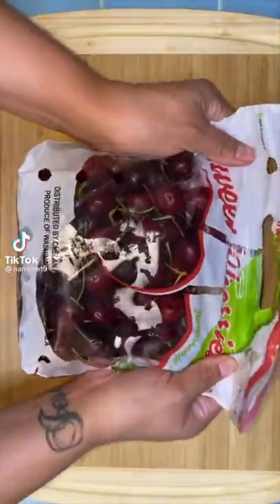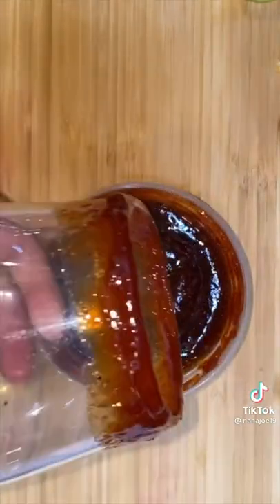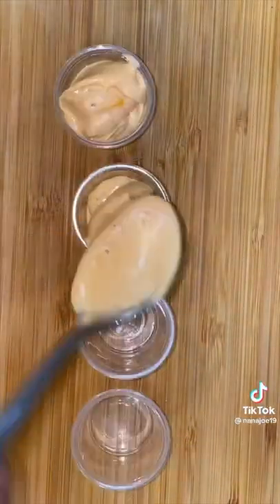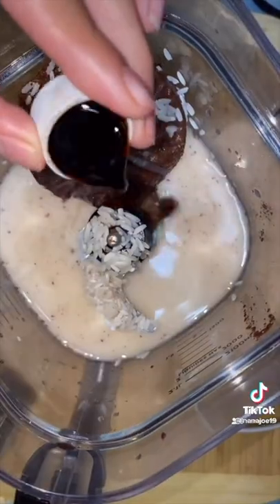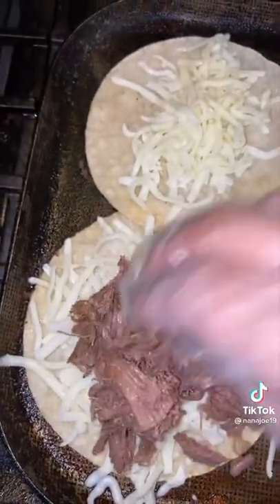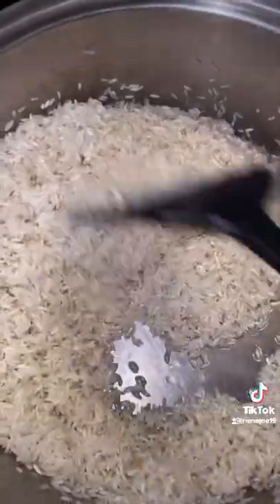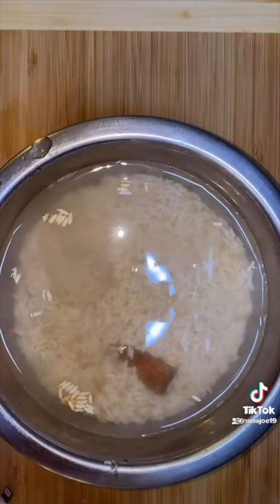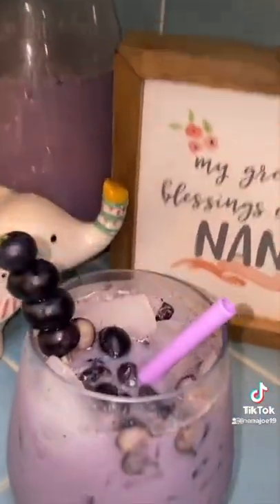food and drinks the family can enjoy